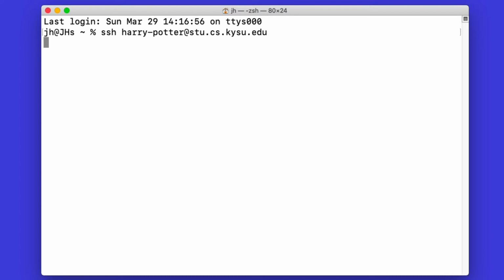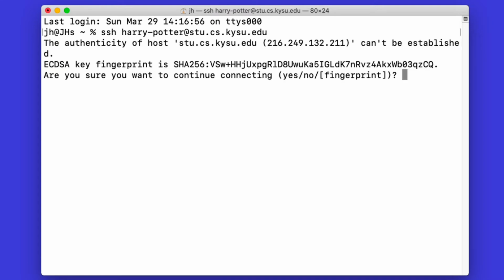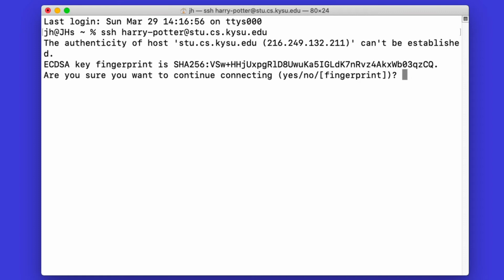Toolchain Setup - Executing an OpenSSH session on MacOS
This video demonstrates how to connect to a remote system and how to cache the remote host key on the first connection.